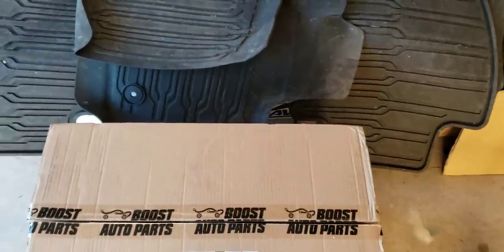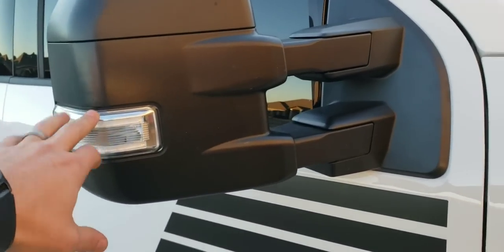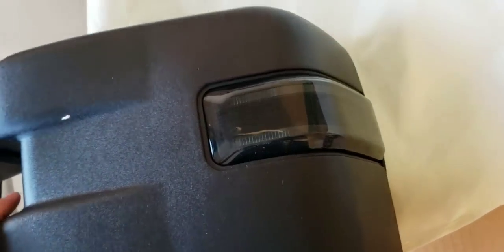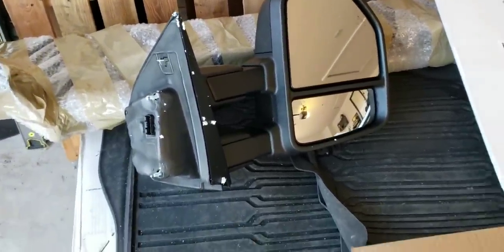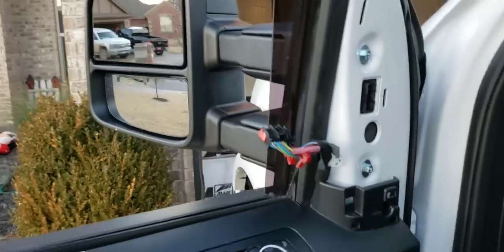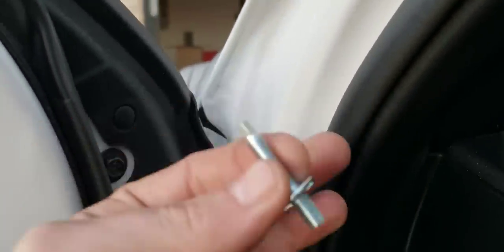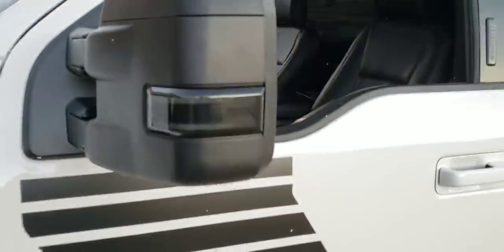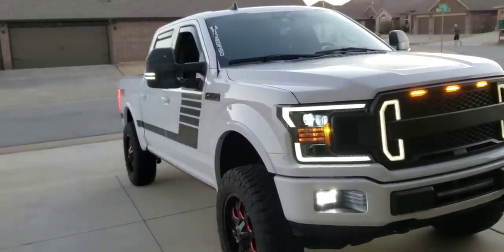BY FAR THE BEST TOW MIRRORS FOR YOUR 07 N UP F150, 03 N UP SUPERDUTY, BOOST AUTO PARTS INSTALL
Installing/reviewing Boost Auto Parts brand new tow mirrors!!!

Steering wheel

RTR grill

Airaid intake

American Flag sunroof decal

Sct bdx tuner 5 star

Leather Floor mats
Single leather set

Double set

Dual Dash Cam

4in Rough country lift F150 4wd

AWE 0FG Dual exit exhaust 5"tips for 15+ EcoBoost

Matte black tailgate inserts

Amp research power steps

20X9 Mayhem warrior 8015 black/red

Nitto ridge grappler 275/65/20 (34x11)

Alpharex Pro series 18-19 F150 headlight housings(in video)

Alpharex pro series 18-19 (sequential)

Alpharex pro series 15-17 (sequential)

18-19 F150 add a fuse(micro 2 mini)

Console- AiMiiNiii Center Console Armrest...

New Rubber antenna

Forscan switch- OHP ELMconfig Elm327 OBD2 USB...

Level- MotoFab Lifts F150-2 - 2" Front...

Tailgate assist- Dee Zee DZ43204 Tailgate Assist...

License plate/3rd brake lights- SiriusLED Extremely Bright 3030...

Auxbeam F16 h7 low and high beams

LED fogs- BEAMTECH H10 Led Fog Light Bulb,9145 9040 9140 CSP Chips 6500K 800 Lumens Xenon White Extremely Super Bright

Box link brackets